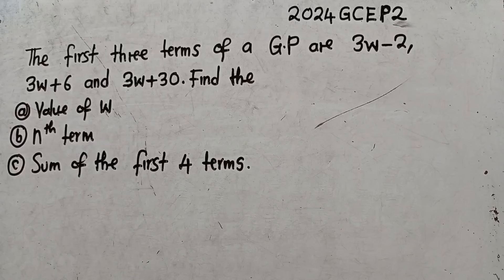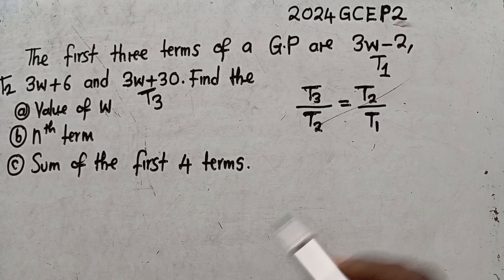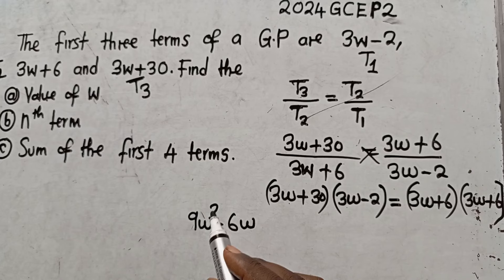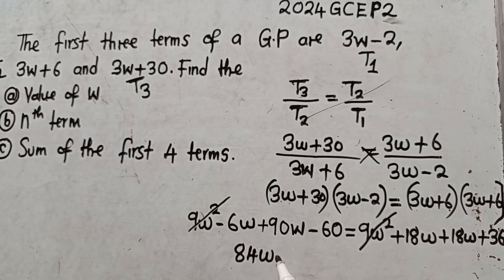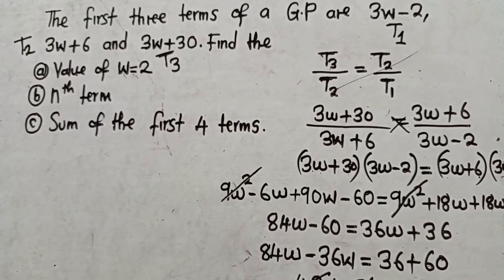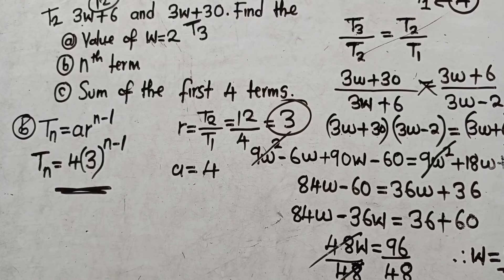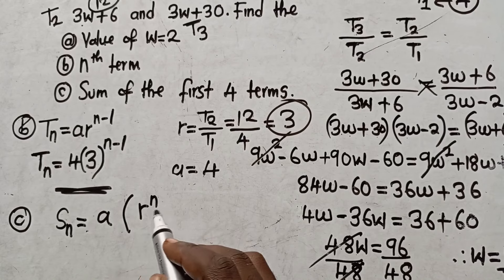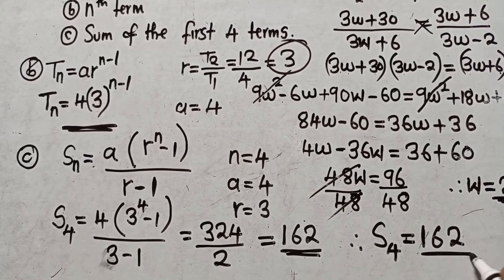2024 GCE Maths P2 - Geometric Progression || Harrison J Zulu Tutor